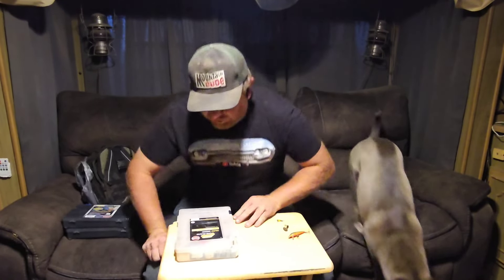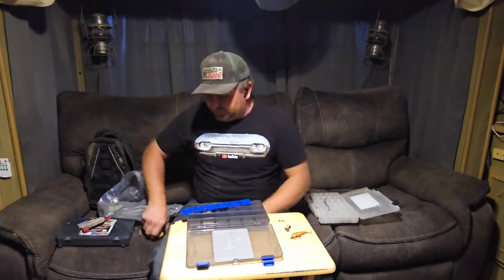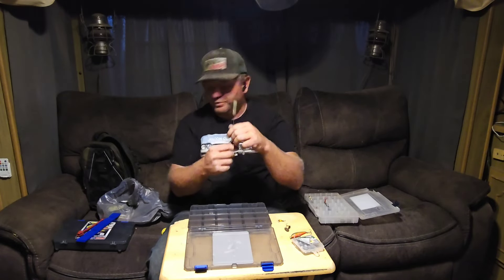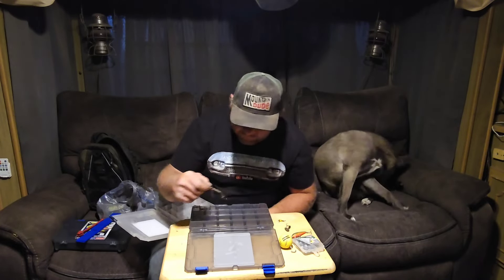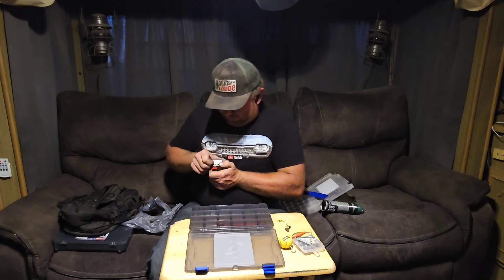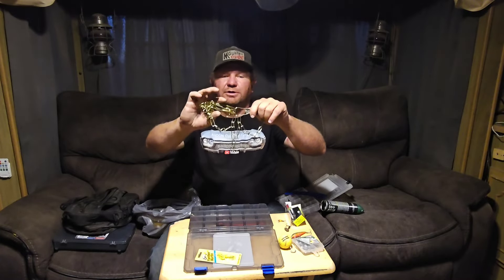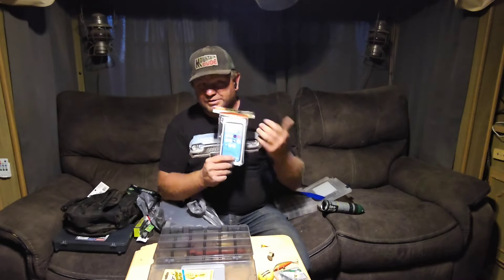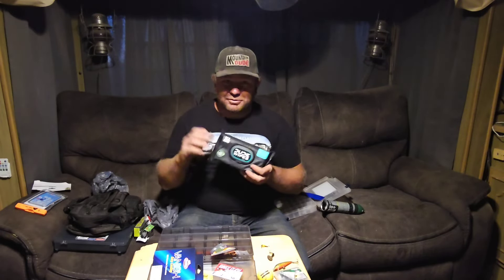What's in your Tackle Box??? Here's some things I always carry!!! Secrets to catch Monster Trout!!!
Let's go through what I put in my tackle boxes! My secret lures that catch the monster trout!